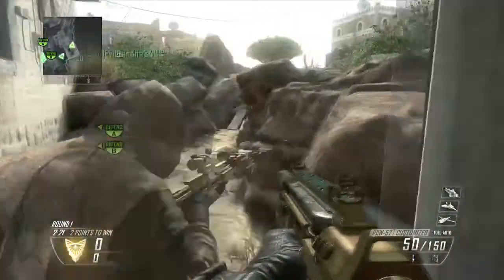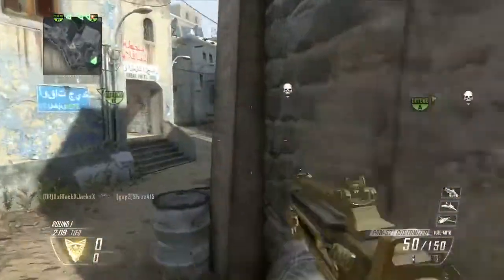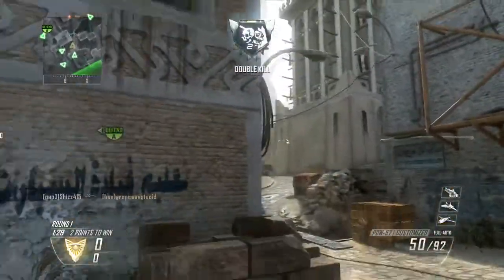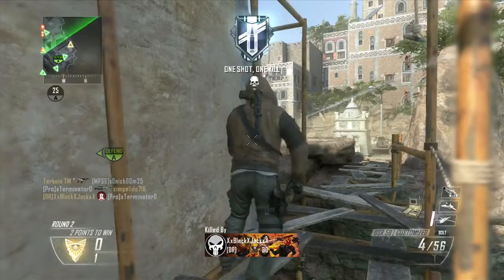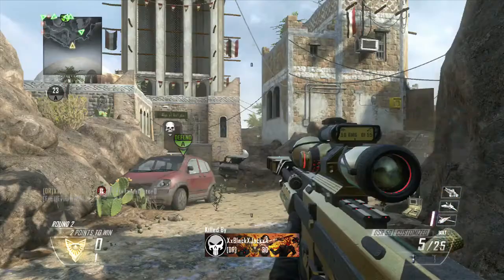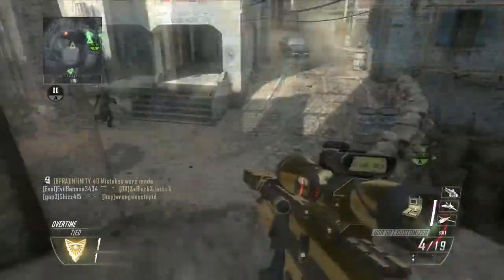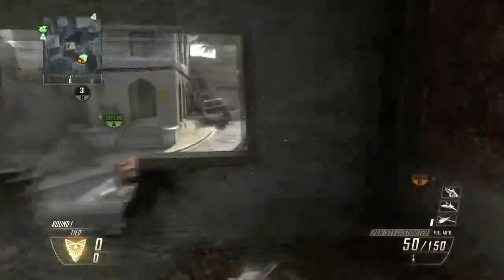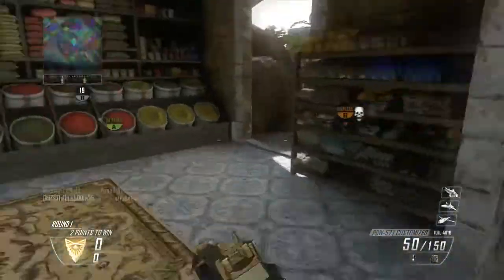Black Ops II Fails of the Week!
These clips should have never happened.